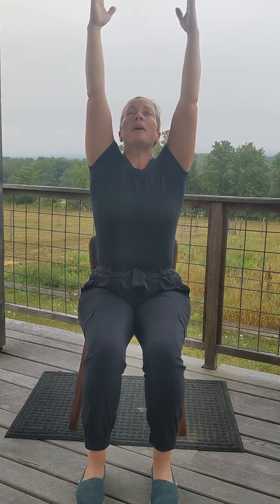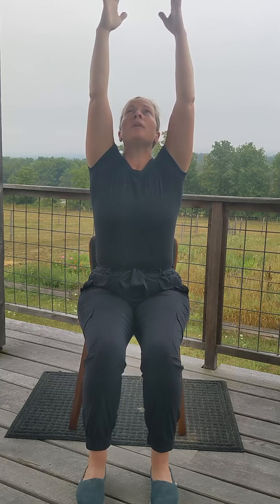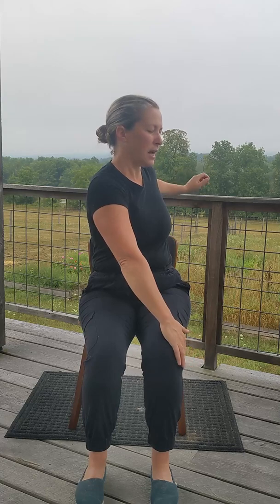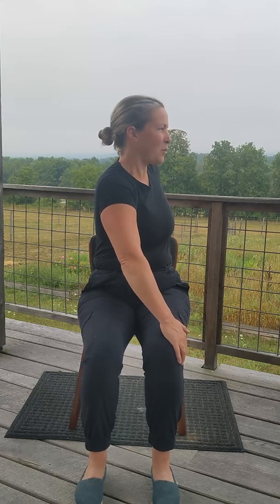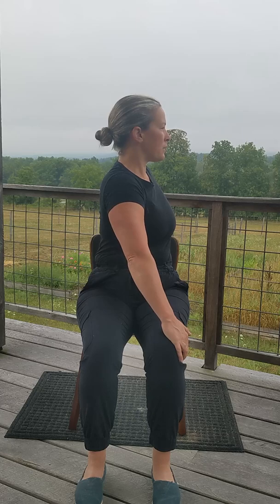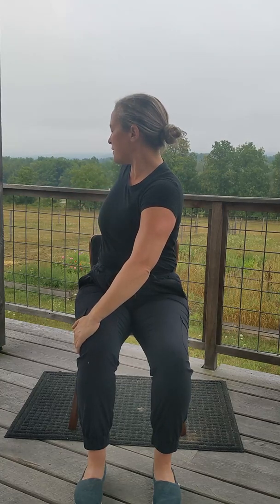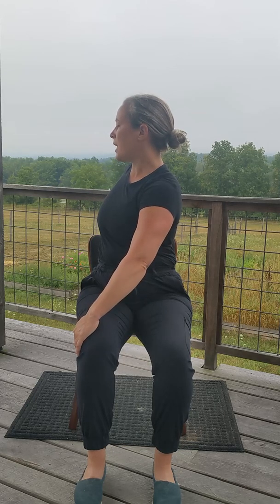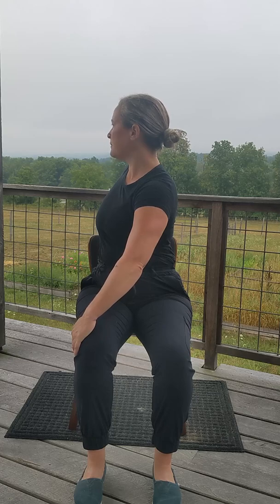SOAR Webinar: Caring for Ourselves While Caring for Others—Chair Yoga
This video is a supplement to the August 24, 2022 webinar from the SAMHSA SOAR TA Center, "Caring for Ourselves While Caring for Others—Wellness for SOAR Case Workers."

In this video, Karli walks viewers through a chair yoga practice. This practice is designed to reduce stress, improve flexibility, and cultivate mindfulness.

*Captions available in English and Spanish*